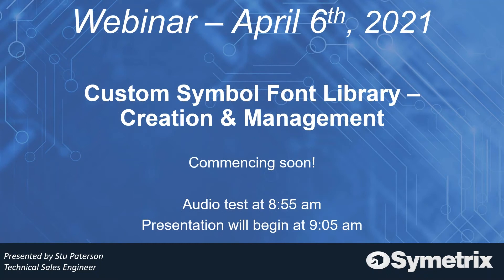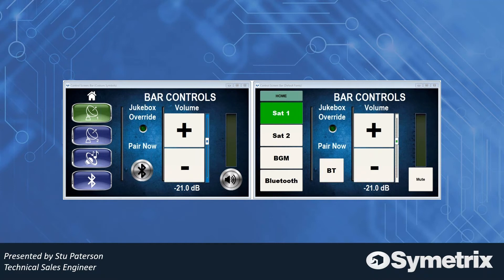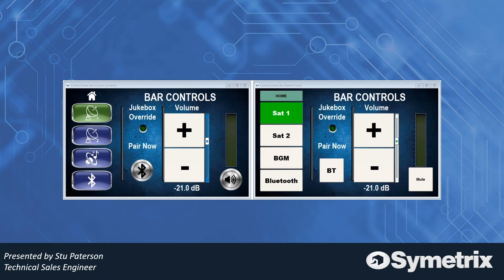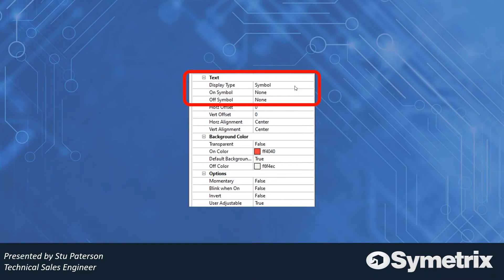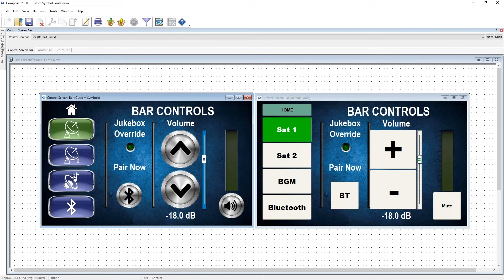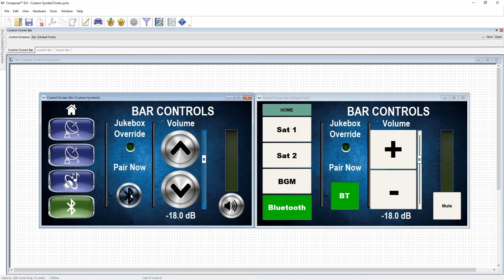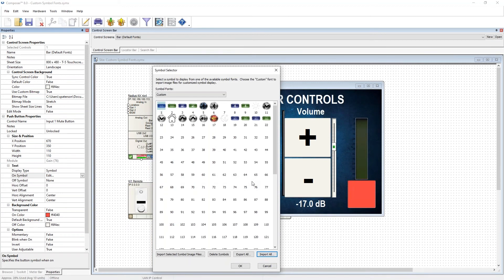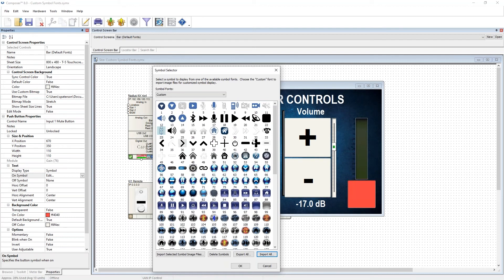Symetrix Webinars - Custom Symbol Font Library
Stu Paterson explains how to create and manage Custom Symbol Font Libraries in Composer.